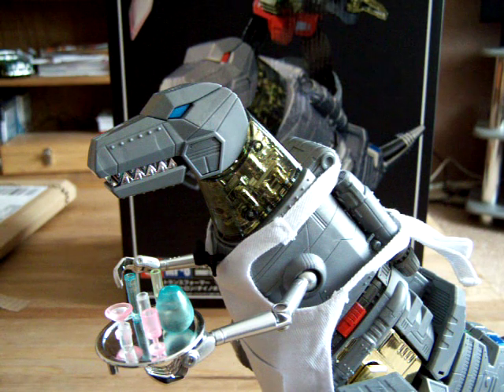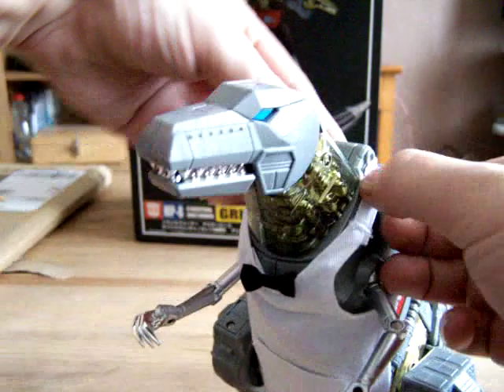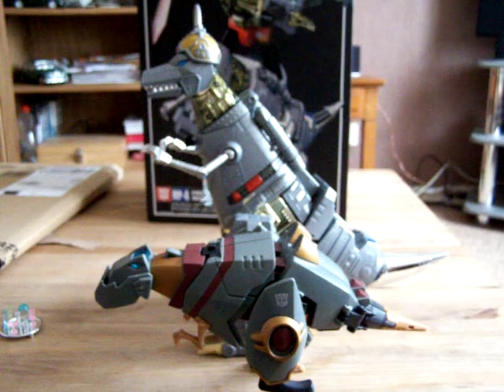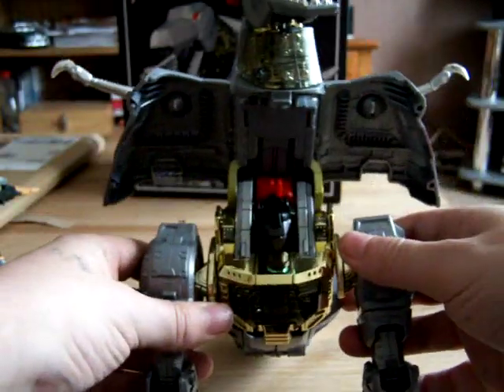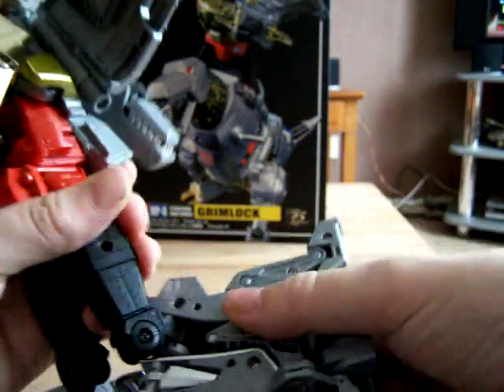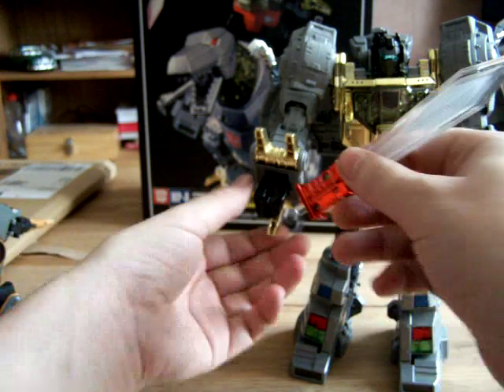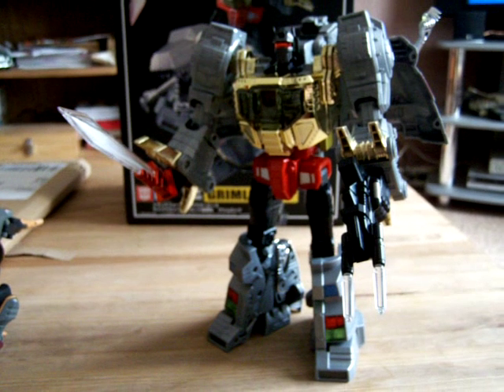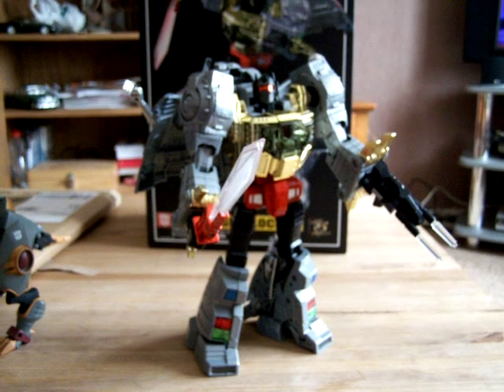transformers MP-8 GRIMLOCK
transformers MP review this time grimlock hes awesome hope you enjoy